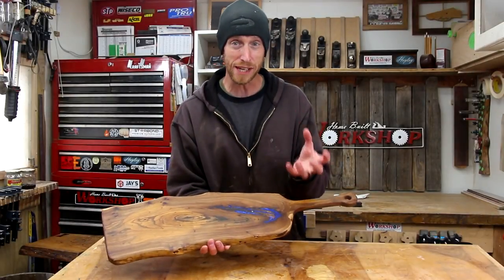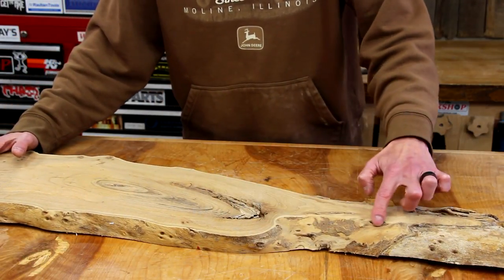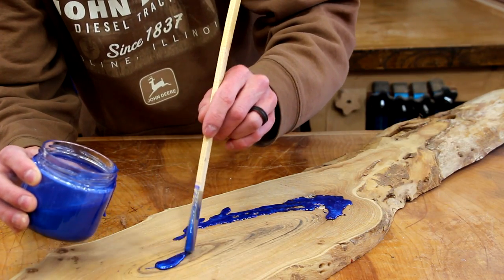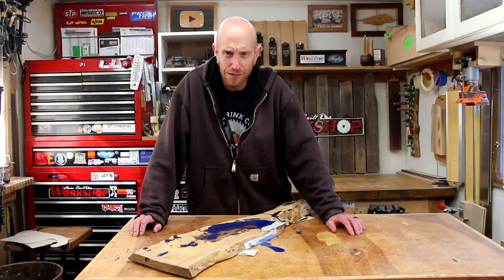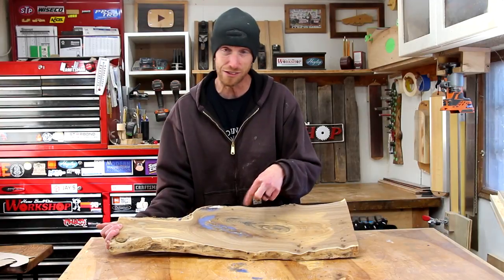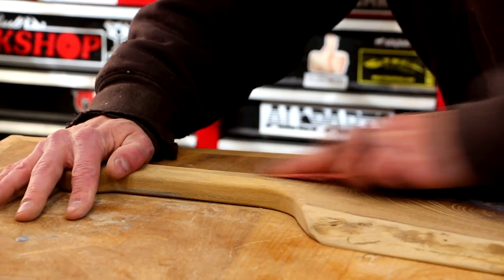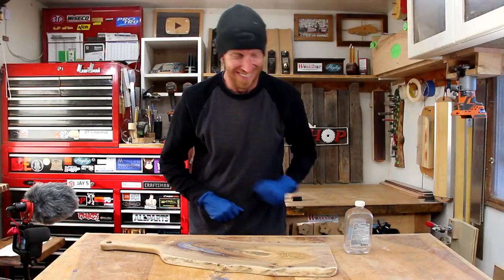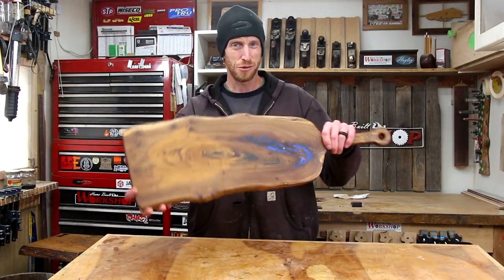How to Make a Serving Board | Bring on the Meat and Cheese!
Serving Boards, or Charcuterie Boards make great gift ideas and are a popular project. We're going to make one today from a piece of Elm. There are a few cracks that need filled with some Epoxy. This board came out great and will serve up some tasty meat and cheeses.

Total Boat Epoxy
Black Diamond Blue Epoxy Pigment
Mirka Gold 5" Sanding Discs